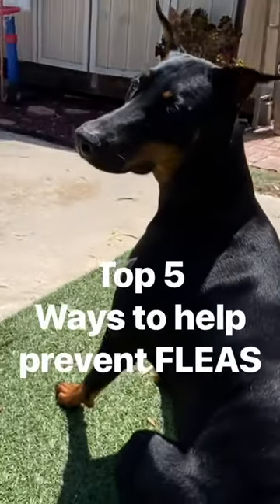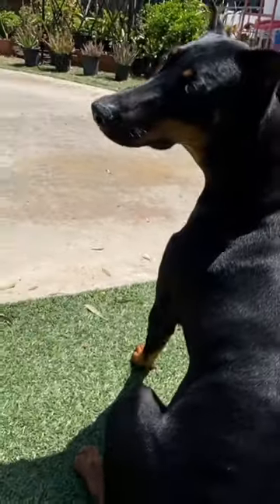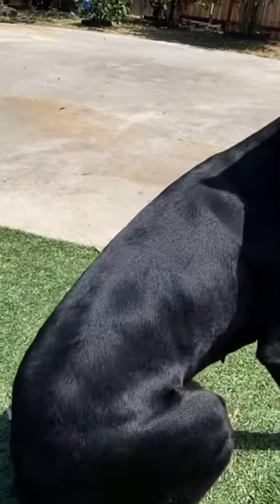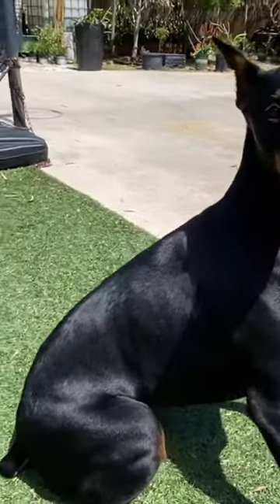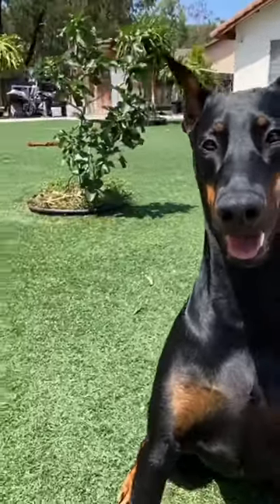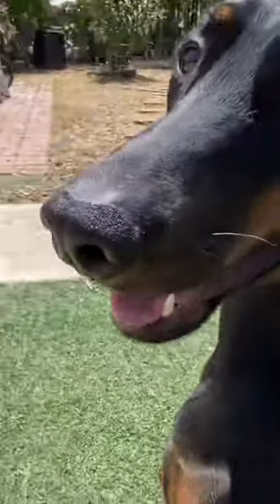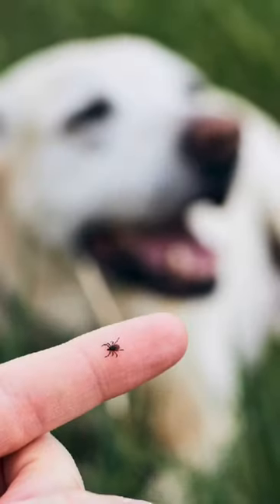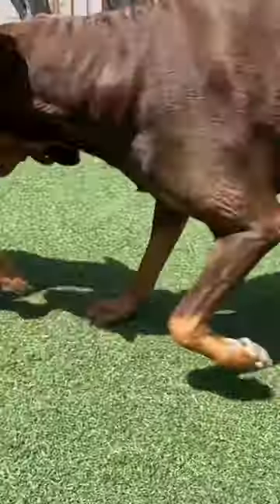Top 5 ways to help prevent fleas